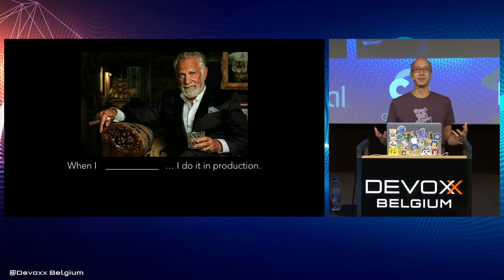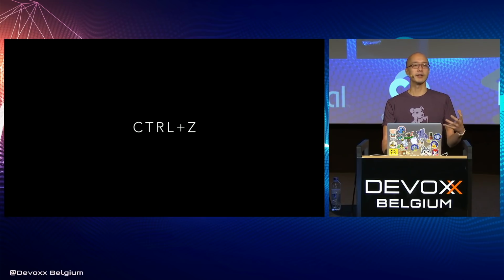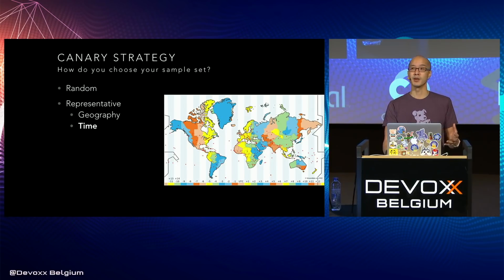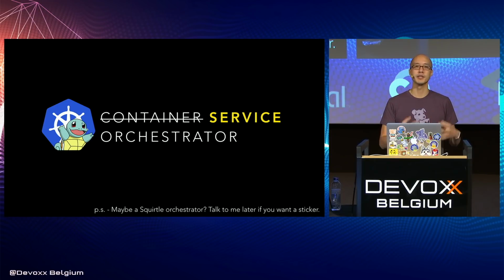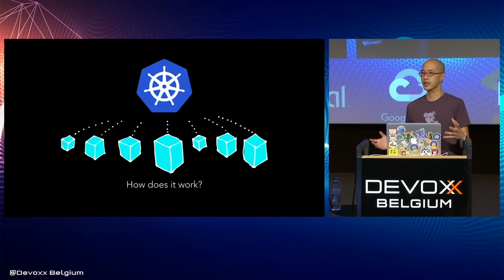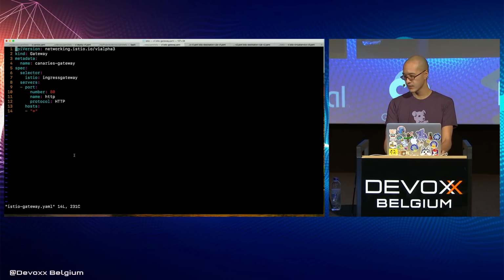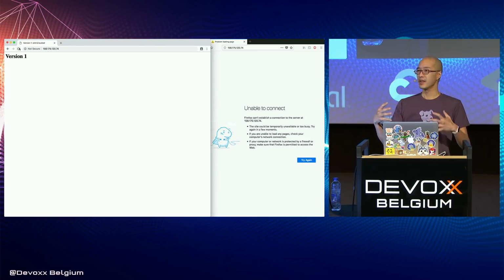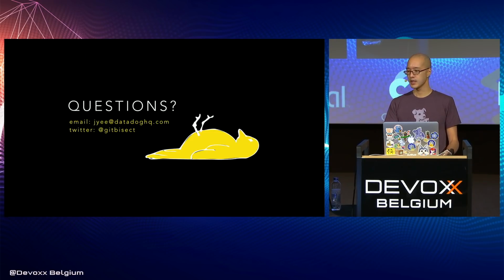Better Canary Deploys with Kubernetes and Istio by Jason Yee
Working with complex systems means that even well written code can behave in unexpected ways, leading to outages and critical issues. Kubernetes allows you to easily rollout new code and quickly revert to safe, stable releases when issues are identified. But often the damage done in the short period between deploy and rollback is significant.

In this session, we’ll show you how to limit the effect of unforeseen issues using canary deploys with Istio. We’ll also cover ways to better monitor your applications in Kubernetes to help you spot potential problems before they affect your entire customer base.

Jason Yee
From Datadog
Jason is a technical evangelist at Datadog, where he works to inspire developers and ops engineers with the power of metrics and monitoring. Previously, he was the community manager for DevOps & Performance at O’Reilly Media and a software engineer at MongoDB. He’s currently exploring the world while living as a nomad and would love to hear about the part of the world that you call home.